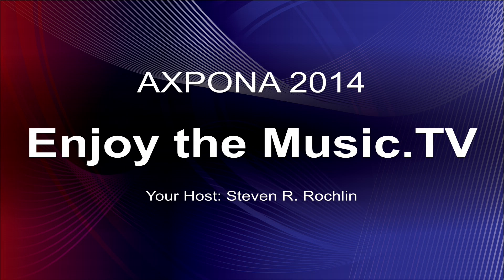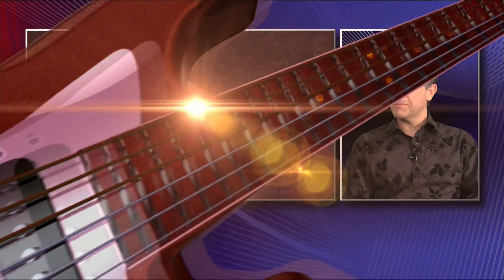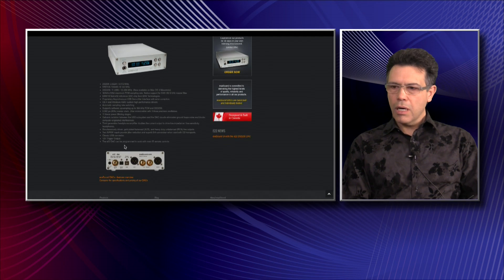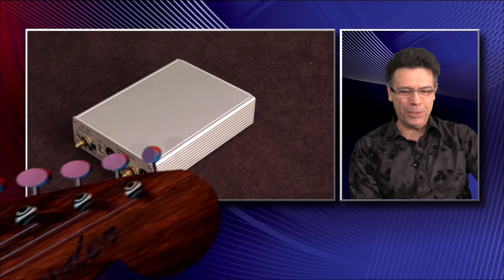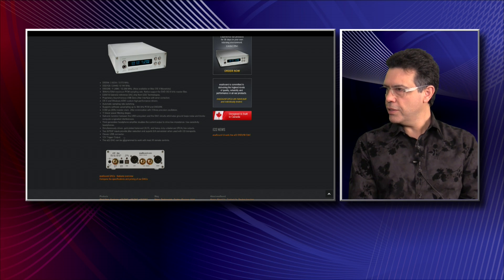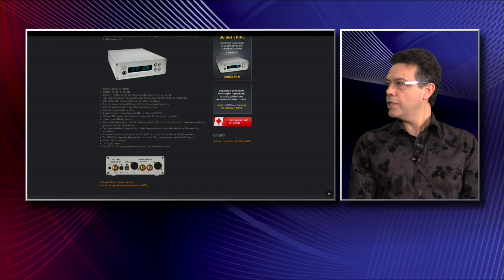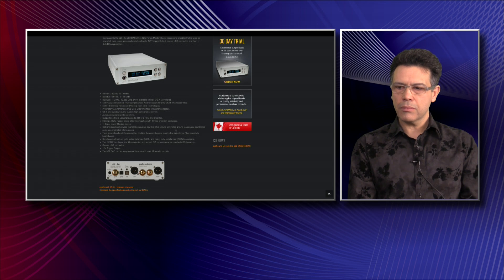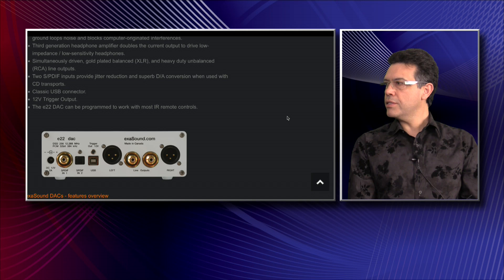exaSound e22 DAC with George Klissarov @ AXPONA 2014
exaSound @ AXPONA 2014 by Enjoy the Music.TV hosted by Steven R. Rochlin. Our interview is with George Klissarov who provides details about their e22 DAC. As always, in the end what really matters is that you. enjoy the music!

Audioengine  @  exaSound.com